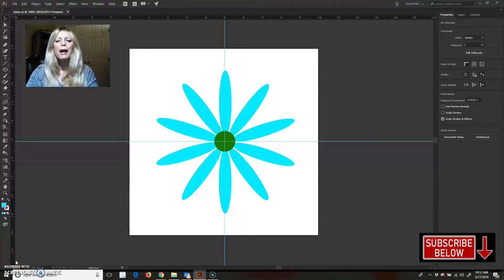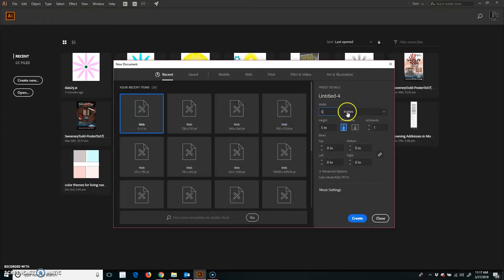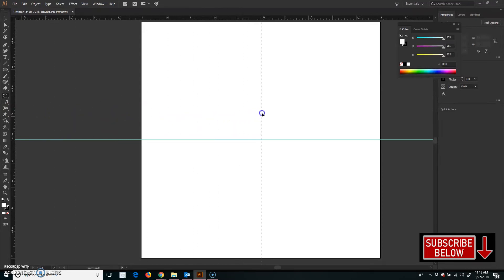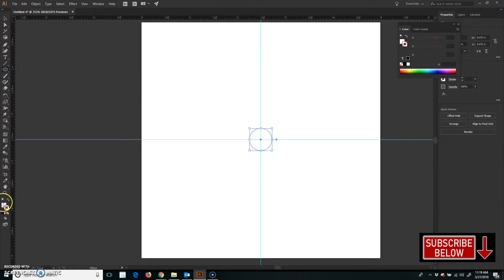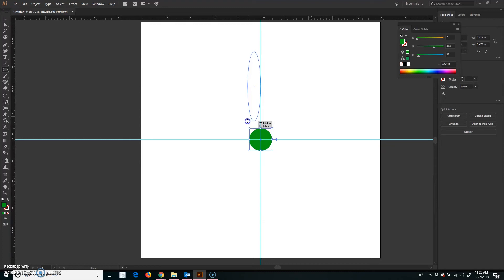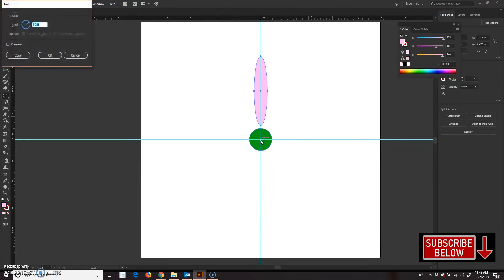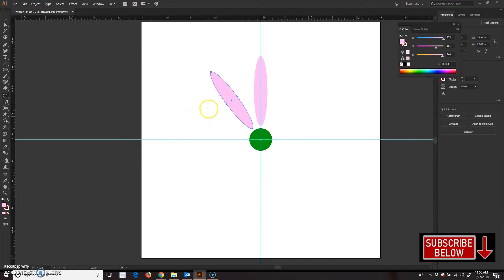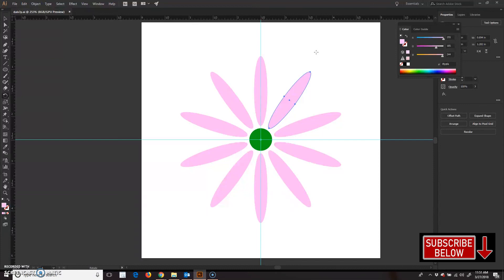Adobe Illustrator CC - How to Create a Simple Flower Using Rotate & Duplicate for Even Spacing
Adobe Illustrator CC - Repeat shapes that rotate around an object with even spacing. This is a very easy way to create a flower and other designs. This beginners tutorial shows you how to unleash the power of the rotate tool to duplicate a shape around a center point.  I use Adobe Illustrator CC 2018, but this feature works in prior versions of Illustrator as well.

How-tos, & Reviews